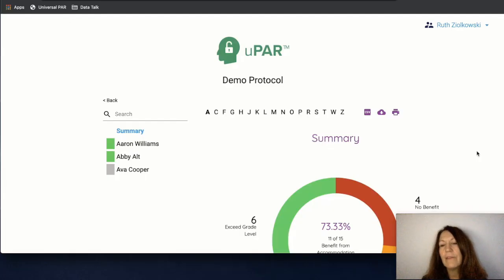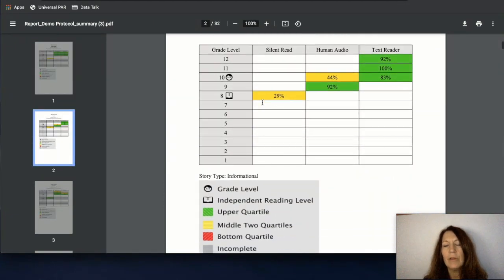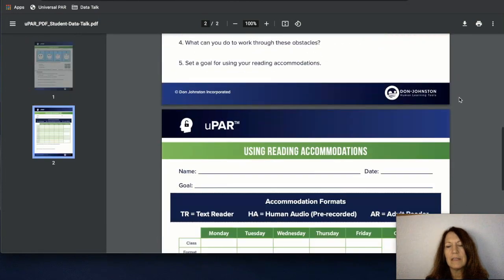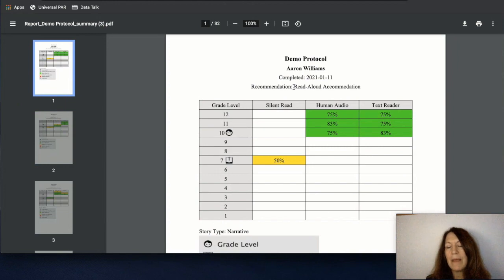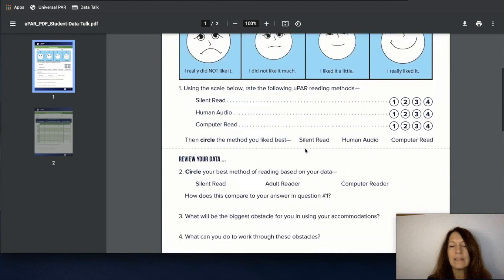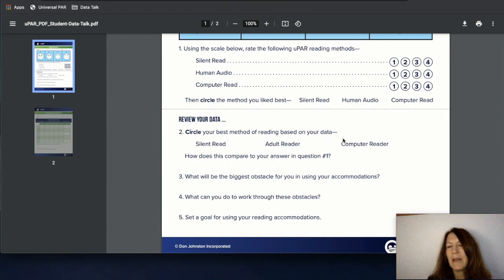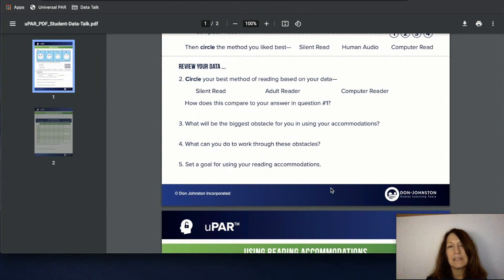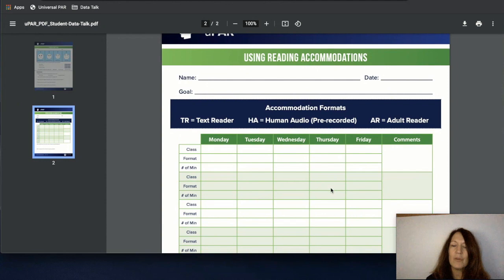uPAR: Student Data Talk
Student Data Talks are when teachers go over the uPAR data results with their students.  Reflecting on the recommendations and determining which accommodation(s) could help can really empower a student to want to achieve their best.  This video demonstrates how to prepare for and conduct Student Data Talks.

Updated Feb 2021